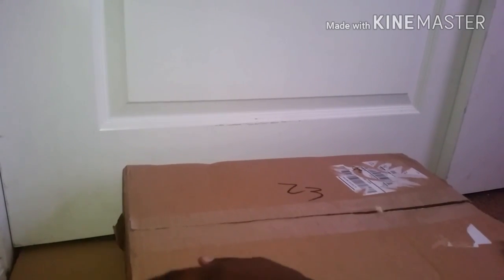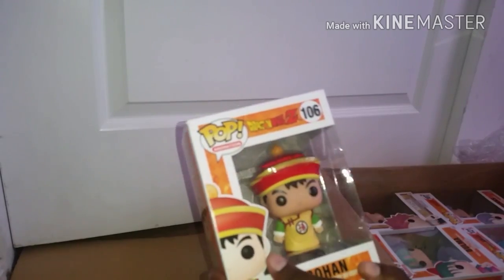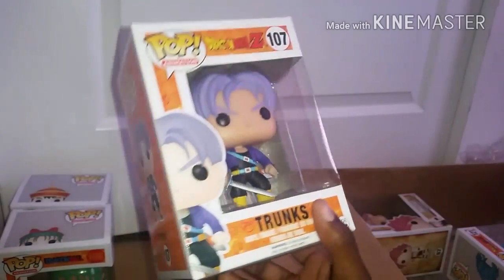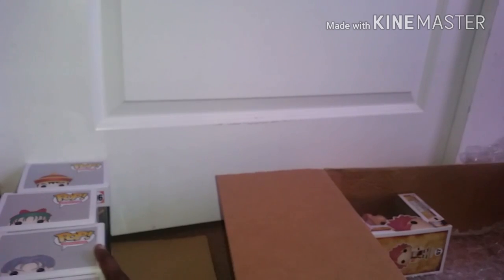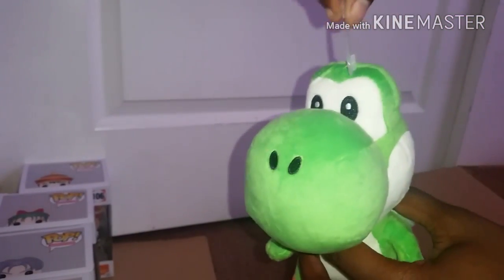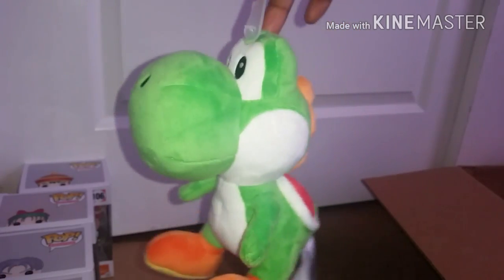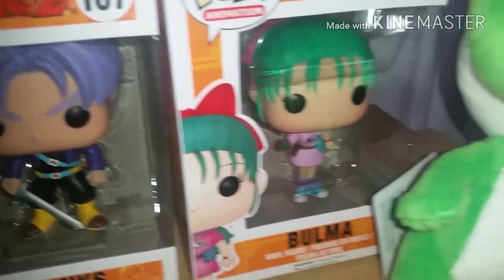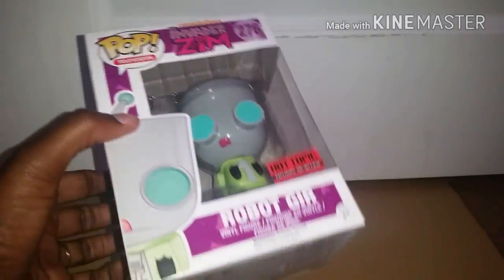Hot Topic Unboxing #5 | August 2016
ALL items were purchased from the Hot Topic clearance section!

-Did not see the Trunks POP on the website anymore-

~~The Robot Gir I purchased from eBay was no longer available but this is the seller I purchased

NOTE: When purchasing from online, make sure what you’re looking for is no longer available in your local stores. There are TONS of people that buy items just to re-sale them online at a higher price, also known as “Flippers”. Shop safely!